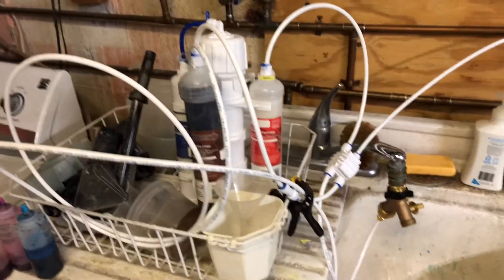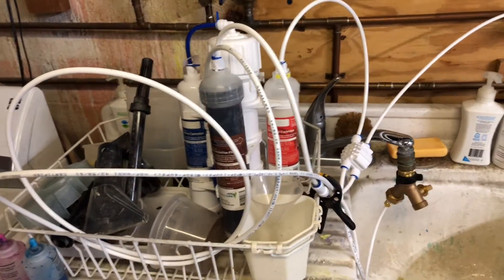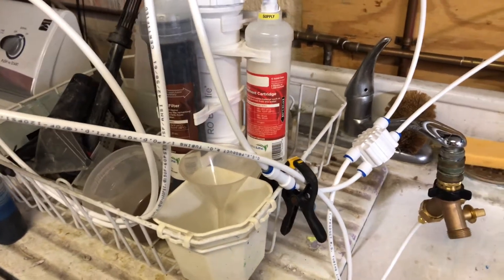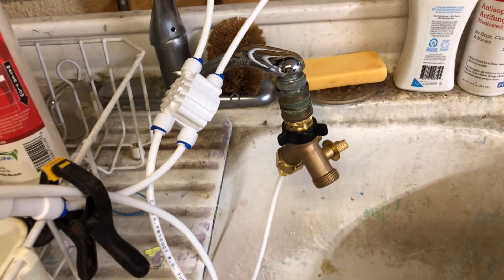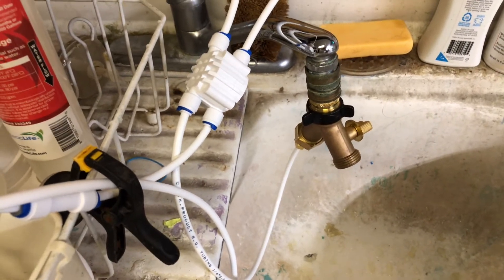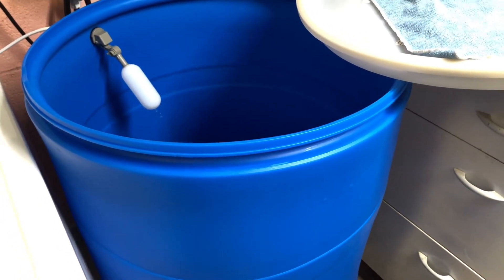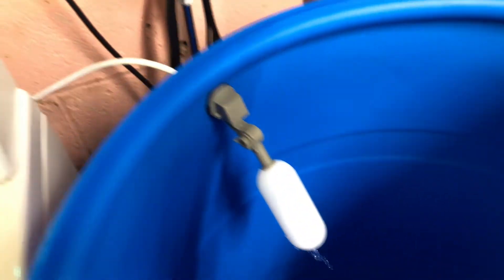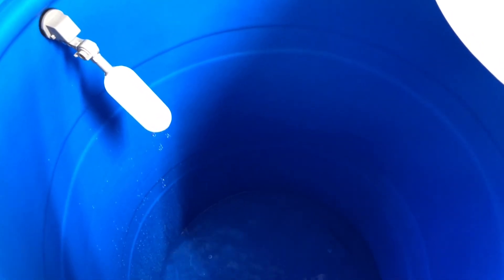Aquatic Life RO, Auto shut off valve and Baytec Water Barrel Setup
I installed an Aquatic Life RO Buddie Plus DI Four Stage Reverse Osmosis Deionization Unit 50 GPD Unit. I wanted to show you my setup and the Baytec water barrel I am using as well.

Products I use:
Aquatic Life RO Buddie Plus
AquaticLife Float Valve Kit for RO & RO/DI Systems
Baytec Containers 55 Gal Plastic Drum - Open-Top, Lever Lock Ring, w/Plain Lid: